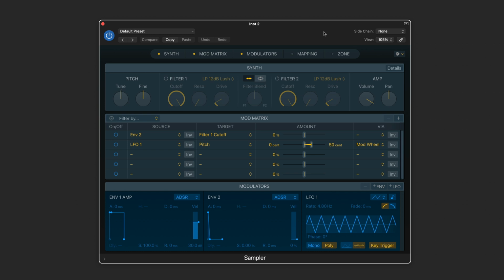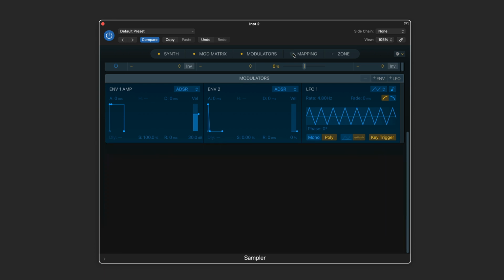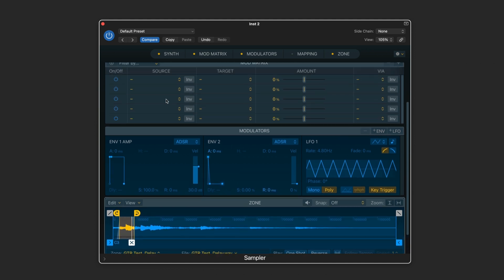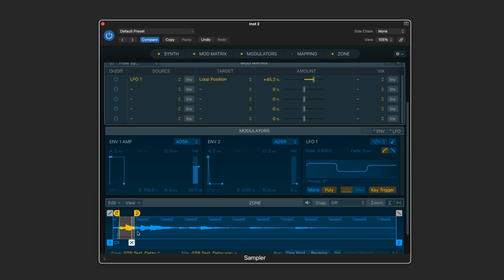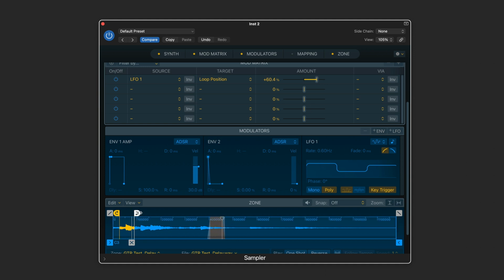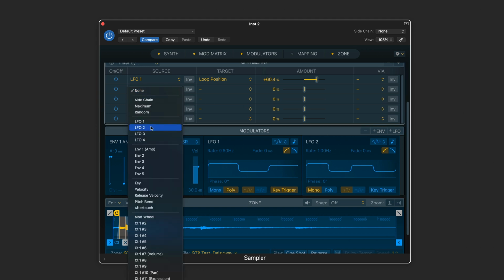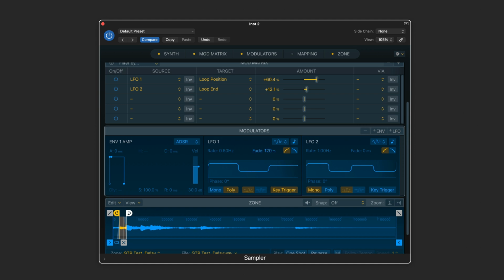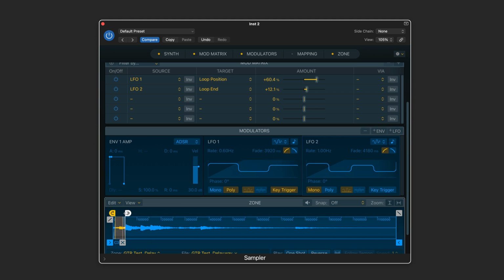Logic Pro Tip - Ambient Granular Multi Sampler Hack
Here's a quick tip for creating faux granular ambient textures similar to those found in expensive guitar pedal like Mood/Blooper or the Microcosm from Hologram Electronics. It uses the Multi Sampler in Logic Pro. It's quite simple and effective!